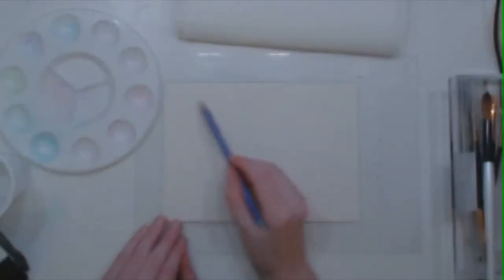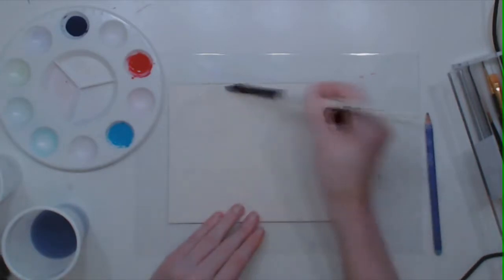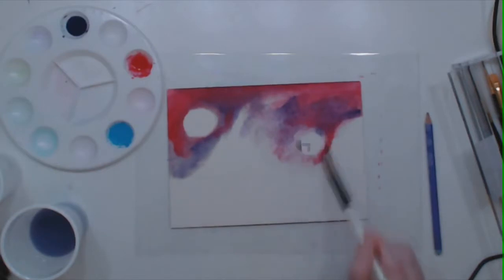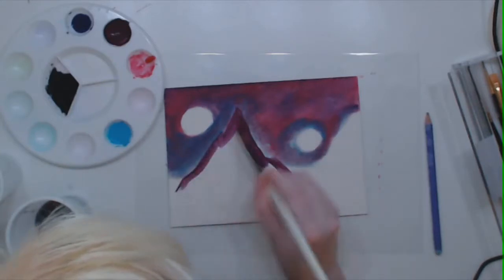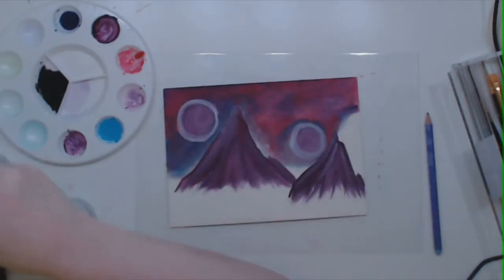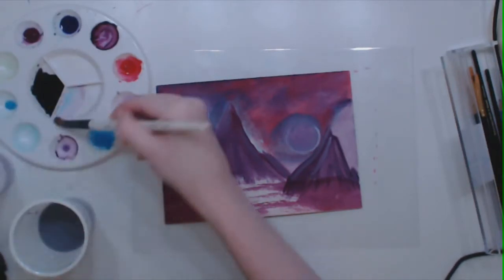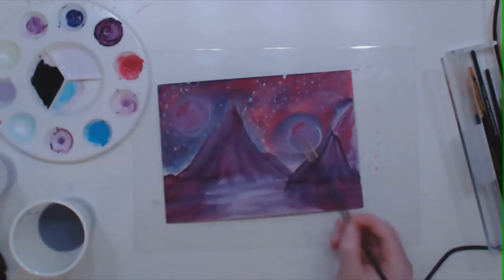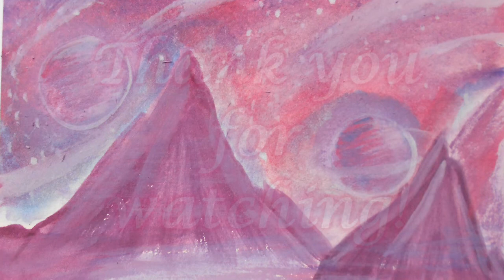Planetary landscape in Watercolour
Let me know if there's anything you'd like to see me draw/paint or even any challenges you'd like to see me do!

It's been a while, I'm very sorry about that, there's been various things outside of my control lately. Anyway, this was my first try at painting a landscape with watercolour. I like how it turned out! I was expecting it to be a complete disaster.

I hope you enjoy watching me paint it!

The colour is less vivid in the photograph that I took in daylight when it was dry, so I'm sorry about that! I painted at night and only have desk lights above me so it can look a little dark when I record at night.

You can find me at:

Etsy Store